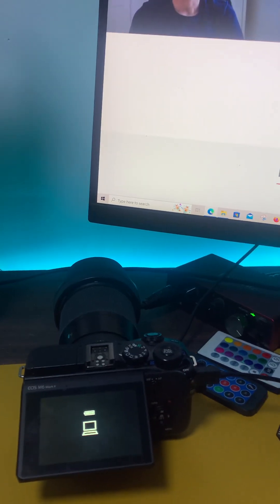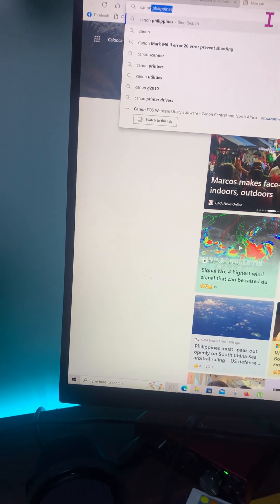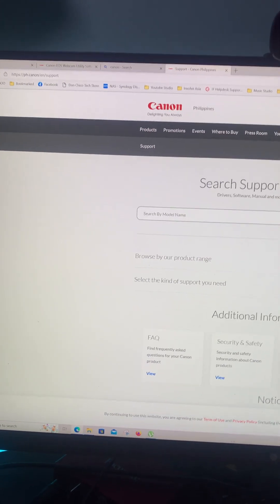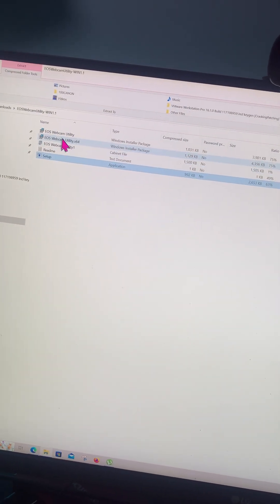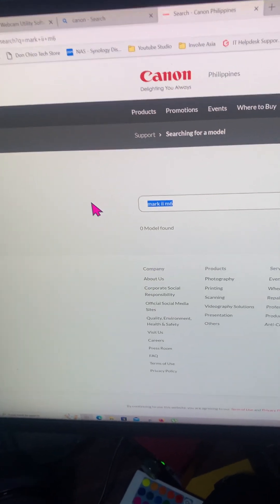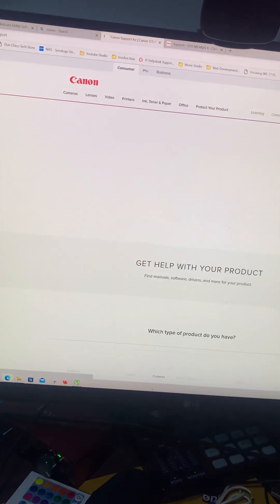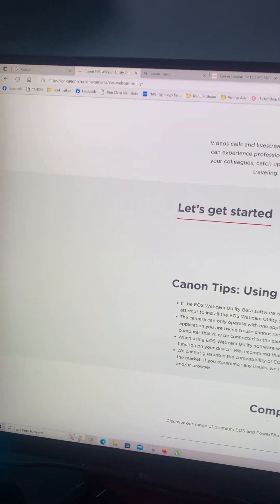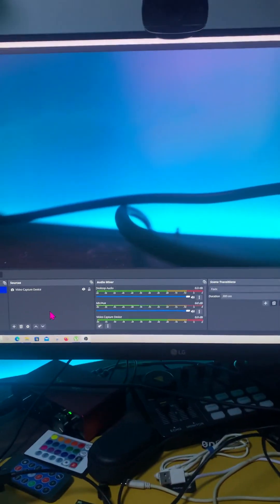EOS Webcam Utility Latest Fix! for Windows 10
Latest Fix and The Only Fix for EOS Webcam Utility 1.2 on Windows 10 That worked for me this October 2022

I have done all the possible proposed solutions online in google and youtube but all their recommendations did not work for me.

Only this worked!

If your Canon EOS Webcam Utility is not working, or is not installing or launching as it should, then this is the fix for you! In this video, we'll show you how to fix the Canon EOS Webcam Utility issue on Windows 10.

If your Canon EOS Webcam Utility is not working, or is not installing or launching as it should, then this is the fix for you! In this video, we'll show you how